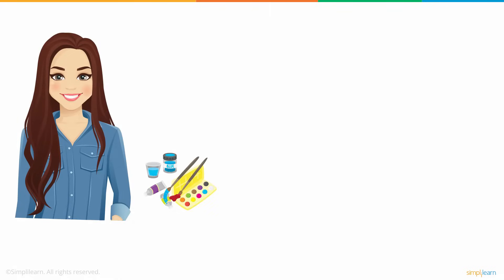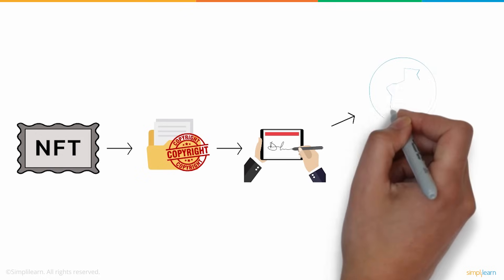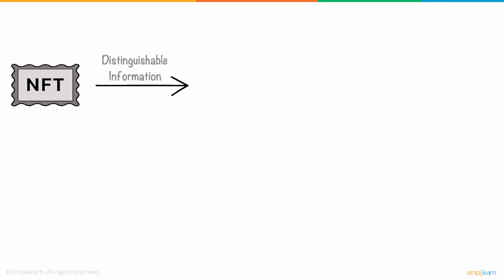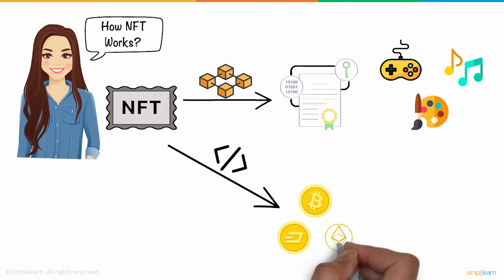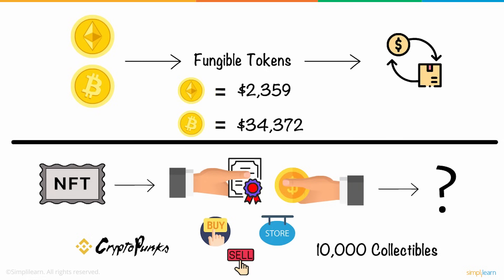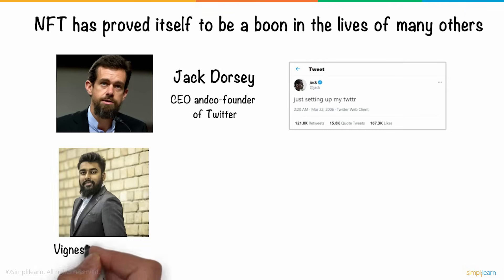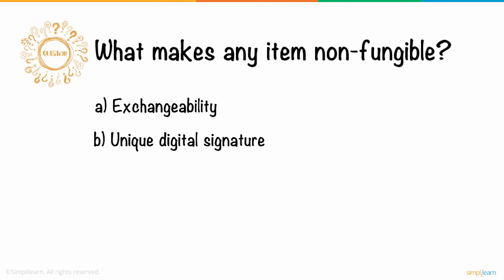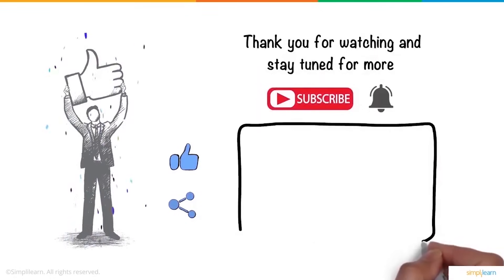NFT Explained In 5 Minutes | What Is NFT? - Non Fungible Token | NFT Crypto Explained | Simplilearn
️️🔥 Applied Generative AI Specialization by Simplilearn, delivered by Simplilearn in collaboration with Purdue University
️🔥IITG - Professional Certificate Program in Generative AI and Machine Learning - IITG

This video on What is NFTcovers all the important concepts of NFTs like What are NFTs?, What are Non-Fungible Tokens, What is NFT and how it works, how are NFTs different from other cryptocurrencies working in the same Blockchain Technology, how NFT became so popular and what future NFTs hold for the world's economic system.

Don't forget to take the quiz at 03:47!

00:00 What are NFTs?
01:39 What is NFT and how it works?
02:09 How are NFTs different from other cryptocurrencies like Ethereum and Bitcoin?
03:05 How did NFTs become so popular?
04:05 Future of NFTs

What is NFT? - Non-Fungible Token
NFTs turn your digital assets into one of a kindby creating a unique digital signature that defines the ownership of your assets and that can be bought and sold for real money, cryptocurrency or any other asset like a non-fungible tokenaka NFT.

NFT basically creates a blockchain-based digital certificate for your digital collectables, including games, music, art, and many more. This certificate gives your artwork a unique identity. The Underlying technology and the programming language used by NFTs are the same as other cryptocurrencies ie. Blockchain and the programming language Ethash or Scrypt. On the other hand, NFT is a unique token; therefore, if you try to trade it, you may end up with something completely different in your hands. Cryptopunks is a remarkable example of NFT, it enables you to buy, sell and store 10,000 collectables with the proof-of-ownership being stored on the Ethereum Blockchain.

NFT has proved itself to be a boon in the lives of many others  - like Jack Dorsey, the CEO and co-founder of Twitter with his very first and famous tweet, just setting up my twitter,and Vignesh Sundaresan, famously known as Metakovan,who bought 69.3 million dollars worth of NFT art on Beeple. Owing to its increasing popularity, people are now willing to pay hundreds of thousands of dollars for NFTs.

✅ Skills Covered
- Agile
- Git
- SQL
- Core Java
- Spring
- Spring Boot
- HTML and CSS
- AWS
- Docker
- Jenkins
- JavaScript
- ReactJS
- Cucumber
- Maven JSP
- JDBC
- MongoDB
- JUnit